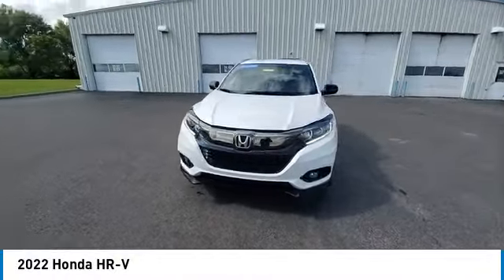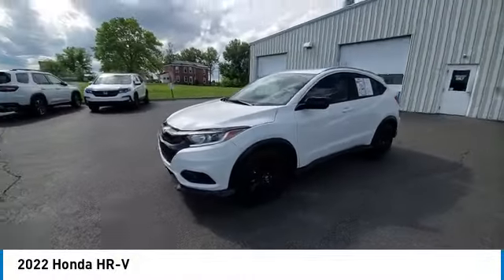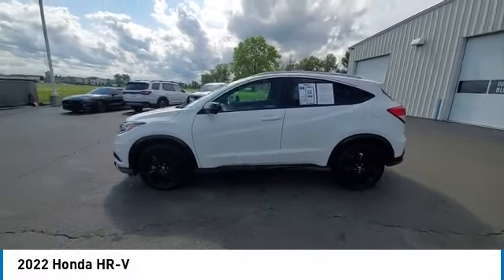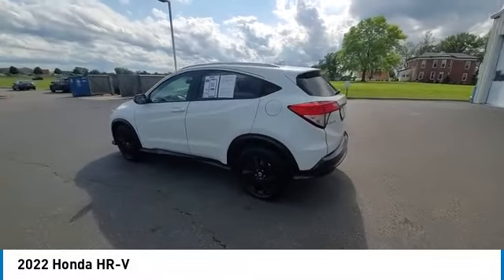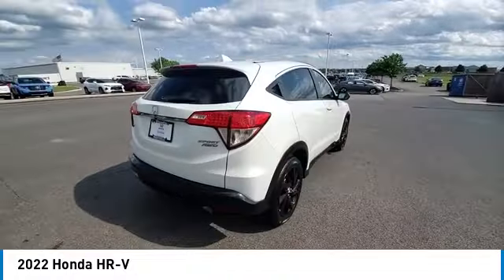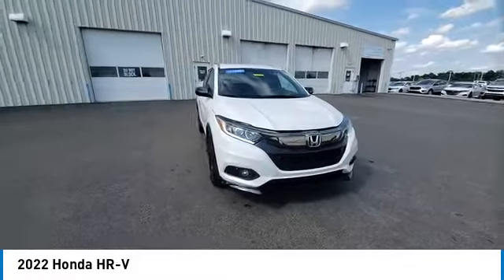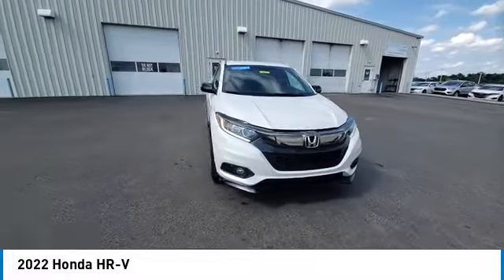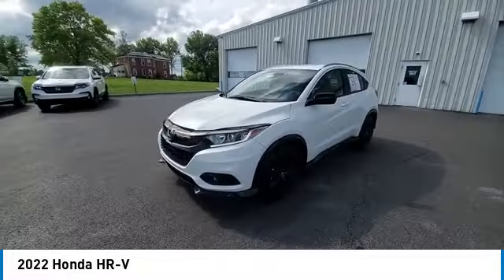2022 Honda HR-V Marysville, Dublin, Delaware, Worthington, Marion, OH NM703997A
Platinum White Pearl Used 2022 Honda HR-V available in Marysville, Ohio at
2022 HONDA HR-V Marysville, OH
Stock# NM703997A

Honda Marysville
640 colemans Crossing Blvd

*Special Finance rate is with Approved Credit with American Honda Finance Corporation. Specific Rate is determined by consumers credit qualification. Exclusions apply, please see store for details. Good till April 1st 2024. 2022 Honda HR-V Sport HONDA CERTIFIED! CARFAX VERIFIED 1 OWNER! *DESIRABLE FEATURES:* APPLE CARPLAY, BACKUP CAMERA, ANDROID AUTO, AWD, BLUETOOTH, TECHNOLOGY PKG, ALLOY-WHEELS, FOG LAMPS, REMOTE ENTRY.

*SERVICE & MAINTENANCE COMPLETED:* Stock# NM703997A FEATURES NO LESS THAN $763 IN PREVENTATIVE MAINTENANCE & SAFETY EQUIPMENT UPGRADES. Specifically the reconditioning process on this Honda Certified, Honda Marysville 2022 Honda HR-V Included: Performed a Complete Inside & Out Vehicle Detail, Performed Paintless Dent Repair, Performed Honda Used Car inspection, and Performed chip repair touch up!

This awd Honda Certified 2022 Honda HR-V Sport features an impressive regular unleaded i-4 1.8 l/110 Engine with a White Exterior with a Black Fabric Interior. With only 10,828 miles this 2022 Honda HR-V is your best buy in Columbus, OH.

*HONDA CERTIFIED:* With this 2022 Honda Honda Certified HR-V Sport, you have far more than just a used vehicle. You have confidence, pride and a vehicle that you can trust. Your Honda Certified Honda can be counted on to go the distance with higher resale value.This CPO vehicle has passed a stringent certification process in order to qualify as a Honda Certified. Your 2022 Honda HR-V was subjected to a comprehensive 182 Point Quality Assurance Inspection using Authentic Honda Parts. For even more peace of mind consider: Your 2022 Honda HR-V Sport includes a factory-backed 7-Year/100,000-Mile Powertrain Limited Warranty, 12-month/12,000-mile Comprehensive Warranty, 1 year of 24/ 7 Roadside Assistance, Reconditioned to Honda's exacting standards by Honda factory-trained technicians, CARFAX Vehicle History Report .

*TECHNOLOGY FEATURES:* This 2022 Honda Certified Honda HR-V in Columbus,OH Includes: GPS System, Apple CarPlay Capable, Android Auto by Google, Bluetooth Connection, Keyless Entry

*STOCK# NM703997A* Honda Marysville has this 2022 Honda HR-V Sport ready for a quick sale today. Don't forget Honda Marysville Columbus will buy or trade for your car, truck, SUV, van, motorcycle and/or ATV!

Honda Marysville of Marysville, Dublin, Urbana, Lima, Delaware, Marion, OH. You can also visit us at, 640 Coleman's Blvd. Marysville OH, 43040 to check it out in person!

*MECHANICAL FEATURES:* Scores 31.0 Highway MPG and 26.0 City MPG! This Honda HR-V comes Factory equipped with an impressive regular unleaded i-4 1.8 l/110 engine, an variable transmission. Other Installed Mechanical Features Include Power One-touch Down windows, All Wheel Drive, Power Mirrors, Traction Control, Power Locks, Cruise Control, Ventilated Disc Brakes, Intermittent Wipers, Variable Speed Intermittent Wipers, Tires - Front Performance, Tachometer, Power Steering, Tires - Rear Performance, Trip Computer

*EXTERIOR OPTIONS:* Whether driving to From New Albany to Westerville, you'll arrive in style with exterior options like: Aluminum Wheels, Color Matched Bumpers, Fog Lights, Alloy Wheels, Privacy Glass, Auto Headlamp, Rear Window Wiper, Spare Tire *Small Size*, Spoiler

*SAFETY OPTIONS:* Whether making a cross-town Columbus commute from Worthington to Grove City or car pooling precious cargo to after school sports practice, you'll enjoy peace of mind with the following safety equipment options: Back-Up Camera, Electronic Stability Control, Daytime Running Lights, Security System, Brake Assist, Tire Pressure Monitoring System, ABS Brakes, Overhead